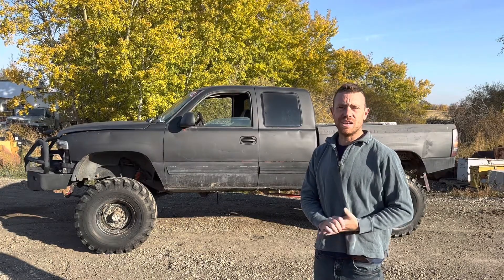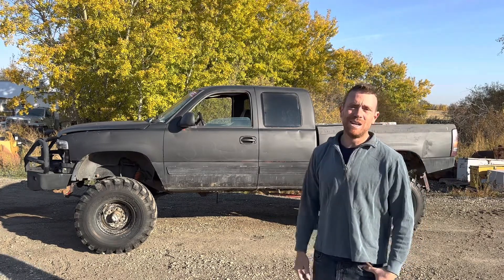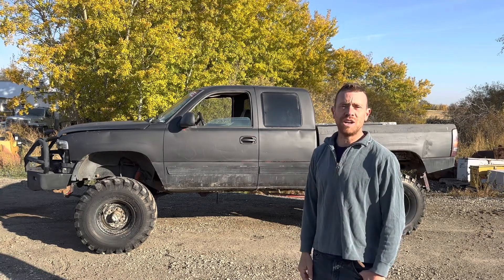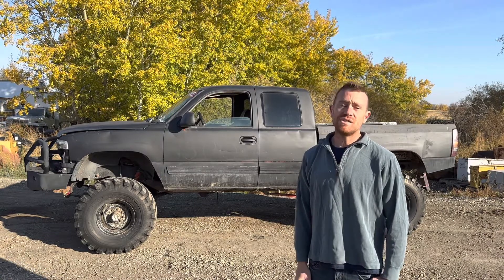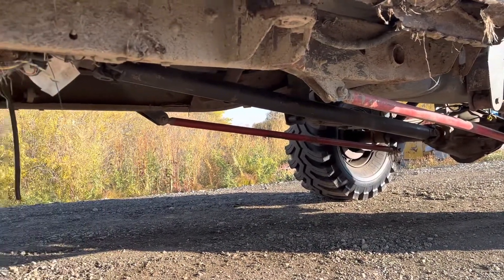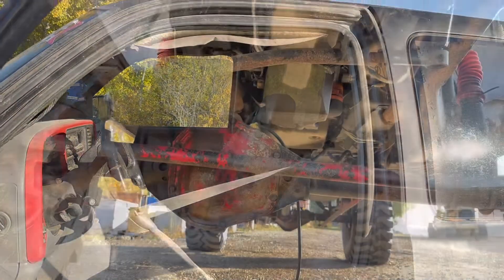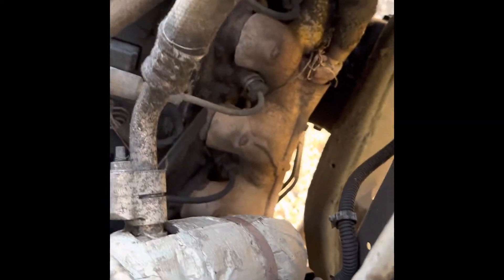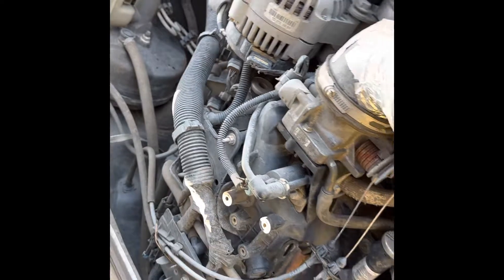$1500 MUD TRUCK! K5 K9 update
Found some good running gear for the blazer.